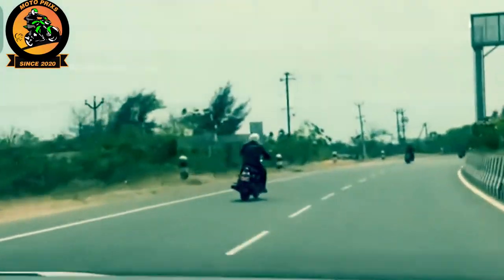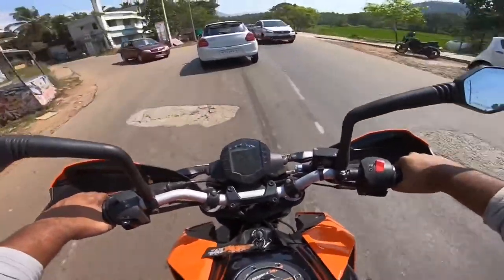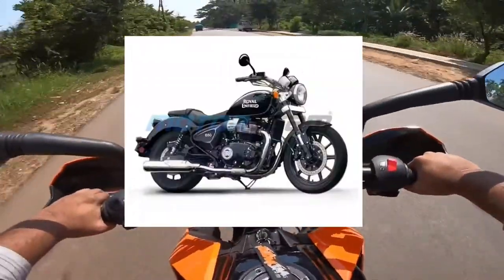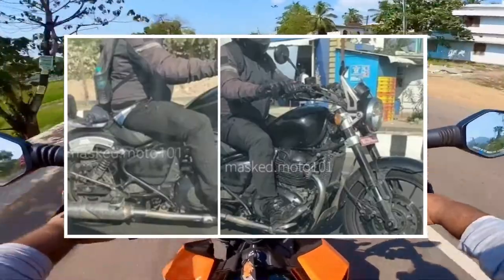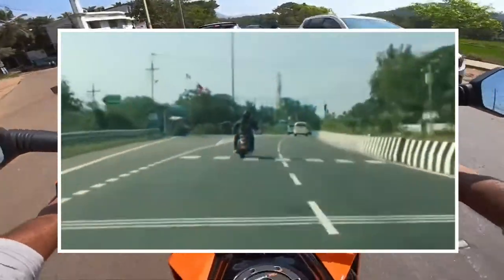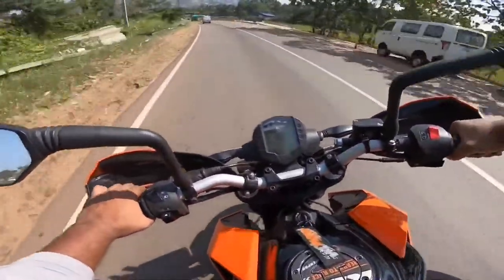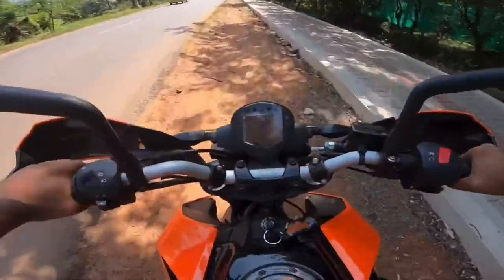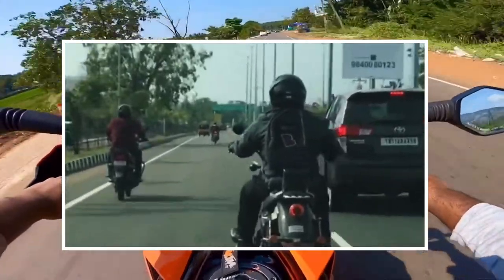വരാറായി വി ട്വിൻ എഞ്ചിനുമായി Royal Enfield Cruiser 650 Vtwin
Attribution goes to-
MOTO PRIXS